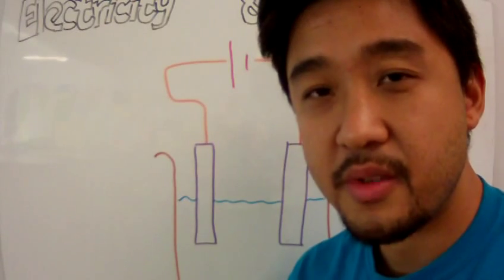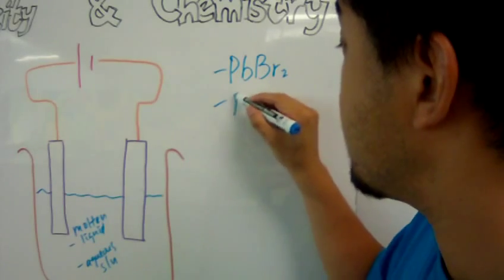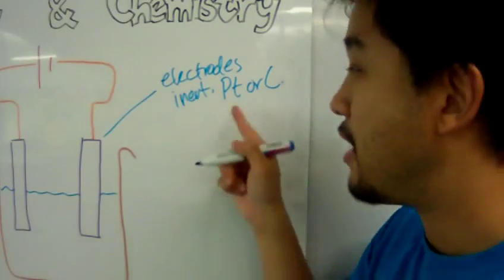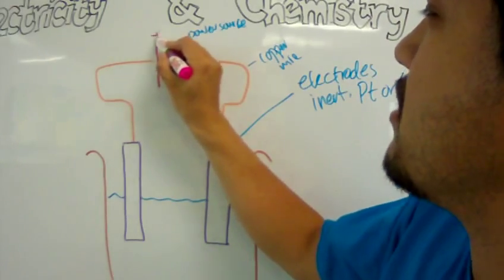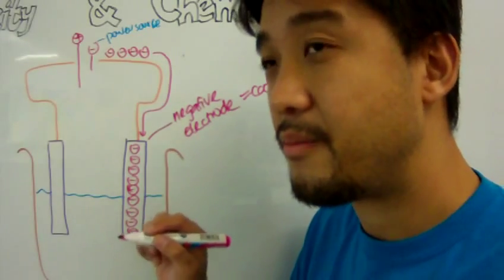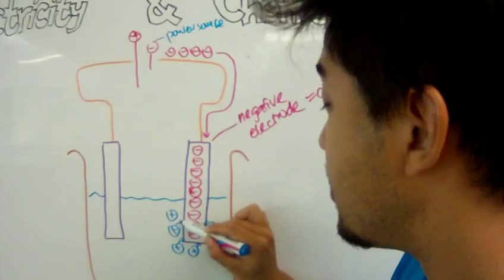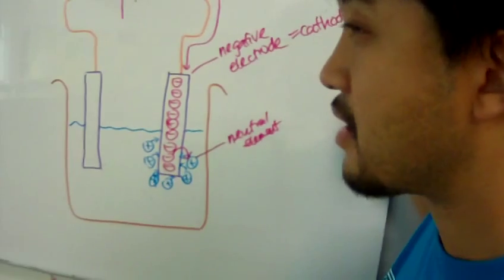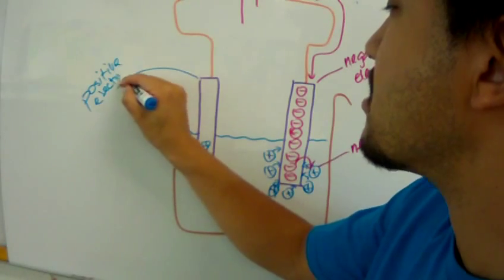IGCSE Chemistry Electricity Lesson 2: Electrolysis and Electrolytic Cell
CORE LO:
• Define electrolysis as the breakdown of an ionic compound, molten or in aqueous solution, by the
passage of electricity.

EXTENDED LO:
• Describe the transfer of charge during electrolysis to include:
– the movement of electrons in the metallic conductor
– the removal or addition of electrons from the external circuit at the electrodes
– the movement of ions in the electrolyte

SC:
• Remember that electrolysis is a non-spontaneous reaction that uses electrical energy to breakdown ionic compounds and acids, molten or aqueous solution, and converts to chemical energy.
• Remember that an electrolytic cell consists of a power source (like battery), a wire (copper), two electrodes (mostly C/Pt), and the electrolyte.
• Remember that electrolysis will only begin when you turn on the power. Then electrons will flow out from the negative terminal of the power source. The electrons will travel to the negative electrode.